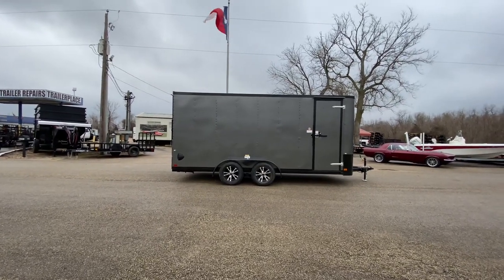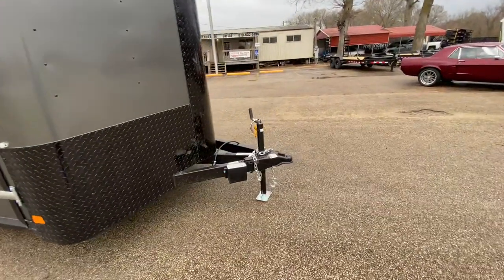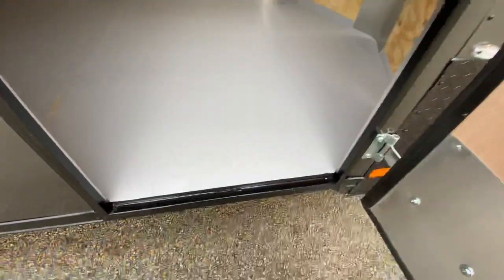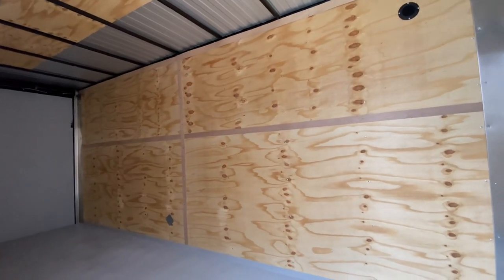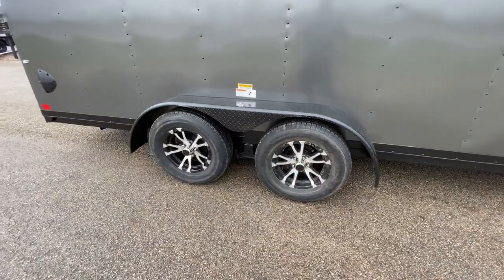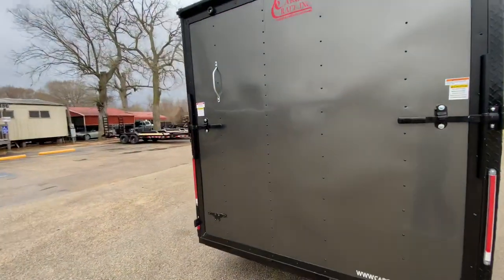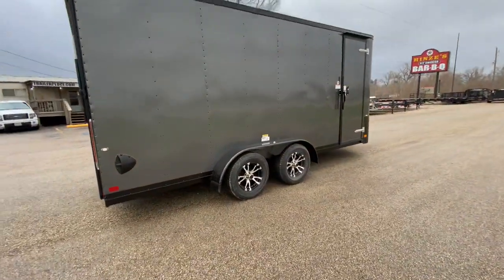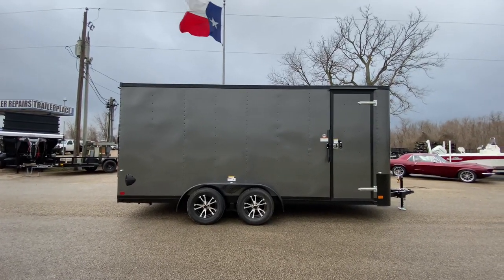7x18 Cargo Craft Enclosed Trailer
Cargo Craft - Elite V Nose Model

7X18 Cargo Craft Enclosed Trailer
18' Centerline Measurement
2-3500# axles
Aluminum Siding with Steel Frame
7' interior height
Elite V Package
Ramp Door w/ spring assist
Side Door with RV Latch
Charcoal Grey
Aluminum Wheels
Flow Through vents